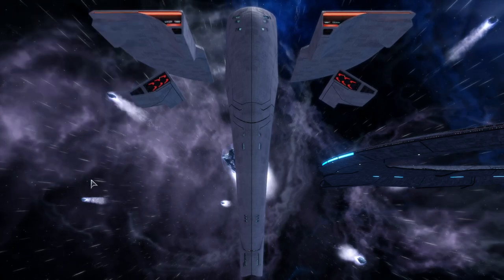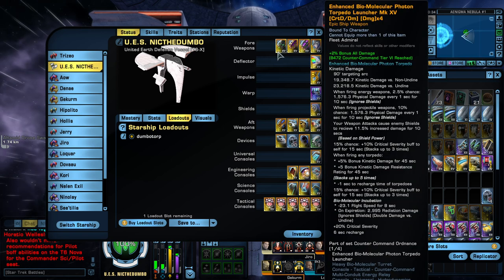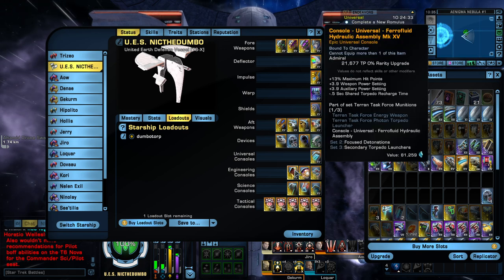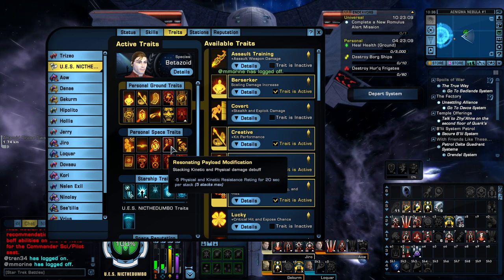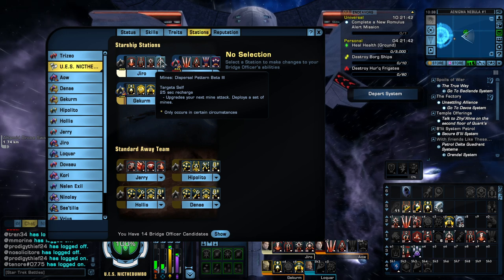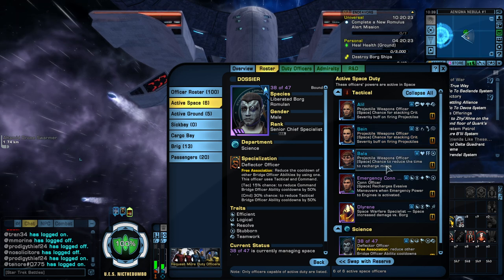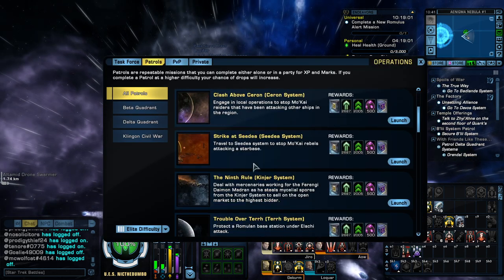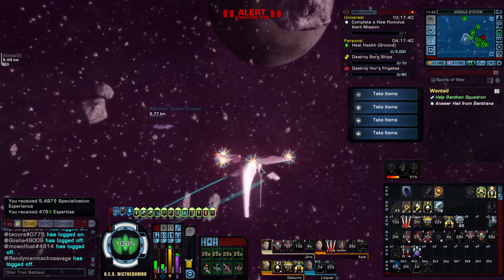STAR TREK ONLINE - UNITED EARTH DEFENSE FORCE VESSEL AKA DUMBO TAKE 2! FT AUGMENTED DICTATOR GAMES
Captains 07

We are back doing ANOTHER 40k Redeem build and we go BACK to the UNITED EARTH DEFENCE FORCE VESSEL AKA USS DUMBO AKA TROUSERS AKA TOOTH AKA IKEA TABLE TOP XD.

There were NO plans in actually getting this ship as we did a review on it on tribble BUT NIC_NB GIFTED this to us along with a doff so we updated the build and tested her out in an ELITE ARGALA in this vid.

We also did a channel style ISE where we only had ONE tank and well...

SCM - Infected (S) - [0:02:30] DPS - @Trizeo1: 893,921.92 @Aussie Scum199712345: 349,591.44 @kamaxor#0646: 174,966.75 @squidman#6639: 33,652.24 @tran34: 30,674.14

Let's just say she did REALLY REALLY WELL!

It is one of the THEE if not THEE highest parsing ship in the game in a supported ISE run.

I would HIGHLY recommend anyone chasing the DEEPS to consider this ship as it does well and even pilots really well.

I don't like the look personally but for others it's not about the looks rather the performance and this DEFINATELY has it!

SO to Augmented Dictator Games who comes by the stream on TWITCH and stopped by whilst I was recording this XD

Join us on the bridge nightly on TWITCH!